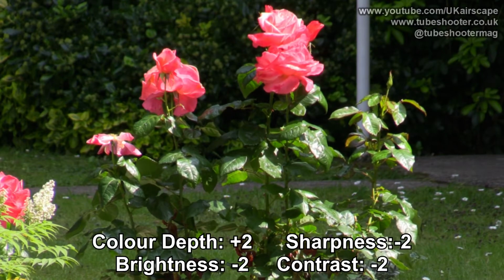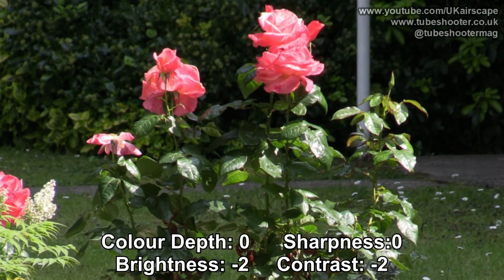Image Effects: Canon camcorders (XA20 / XA25 / HF-G30)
A brief look through the Image Effect controls (not to be confused with the Cinema Mode, which is something entirely different) on the Canon XA20 but also relevant to the XA25, HF-G30 and the earlier models eg HF-G25, HF-G20, HF-G10, and XA10. Possibly others too!

For note, this was on Auto Exposure (Shutter Priority at 1/50th) and full, 20x zoom - note a little chromatic fringing (purple colour) round some of the leaves...

If you buy the XA20 via our Amazon link, it helps us keep the reviews going

Likewise the HF-G30

And the official Canon high-power battery, the BP-828

Video rendered from Sony Vegas Pro 12 into Sony AVC/MVC at 10Mbps